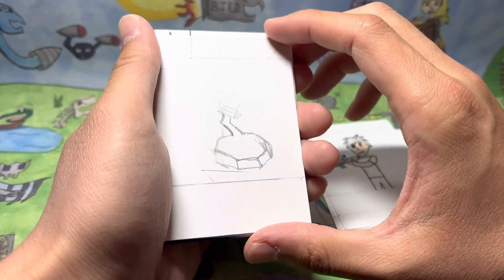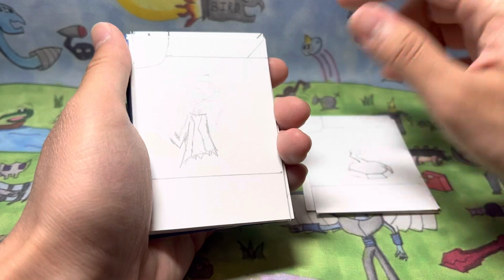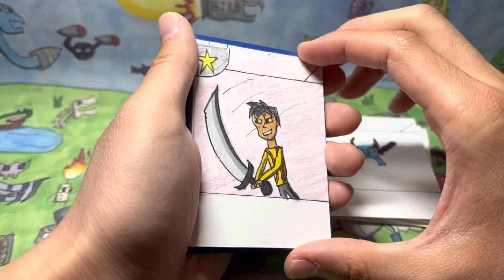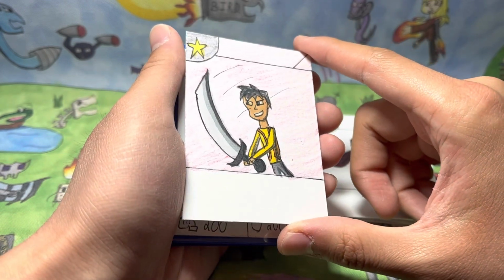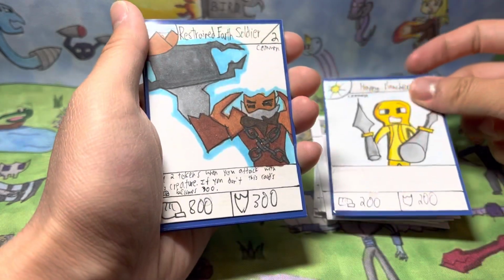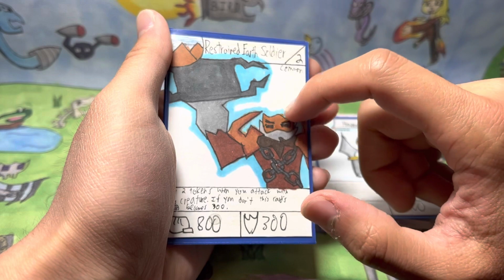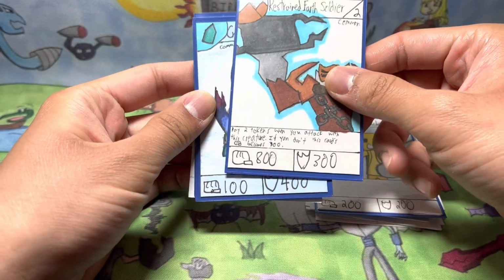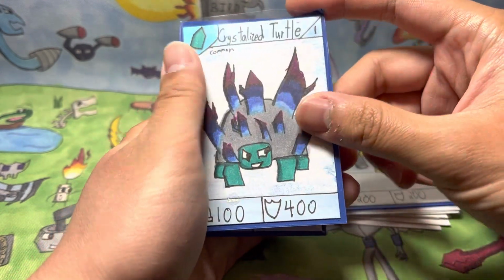Homemade tcg: Never Before Seen Cards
Homemade trading card game Dimension Battles never before seen cards!